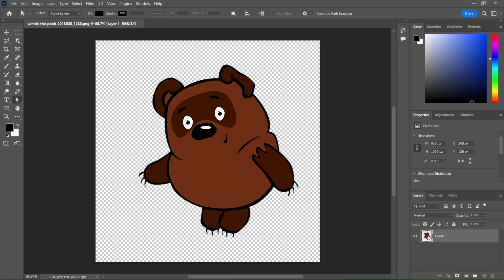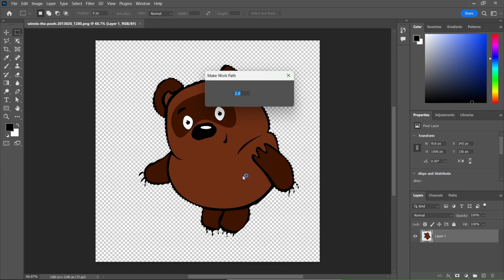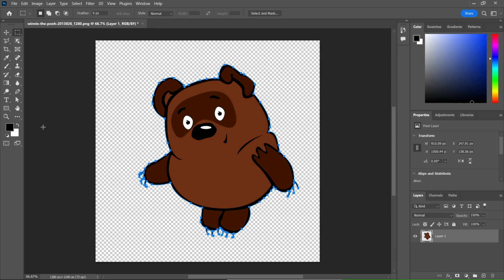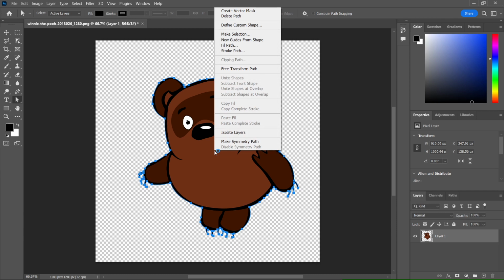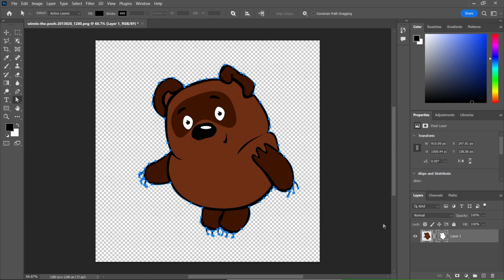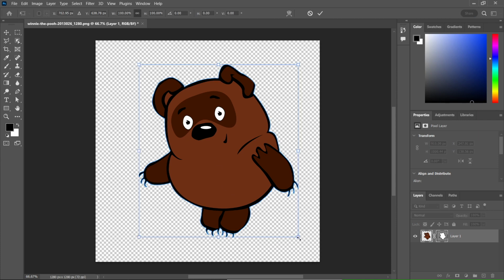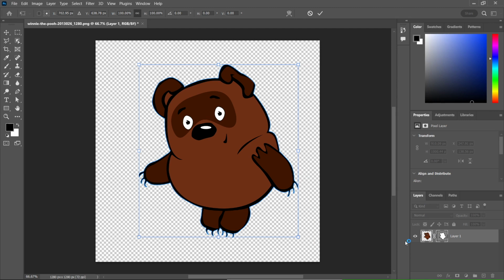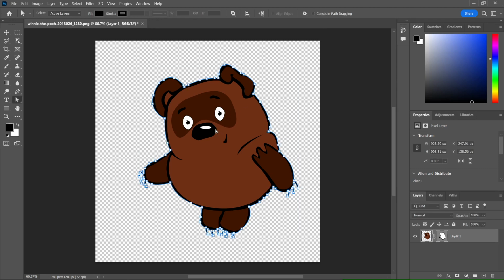How To Convert A PNG To Vector In Photoshop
🎨 Unlock the power of vector graphics with our comprehensive tutorial on converting PNG to vector in Photoshop! 🚀 Whether you're a seasoned designer or just starting, this step-by-step guide will demystify the process and empower you to create scalable, high-quality vector images effortlessly.

In this tutorial, we'll cover the fundamental techniques and tools in Adobe Photoshop that allow you to transform a raster PNG image into a versatile vector format.